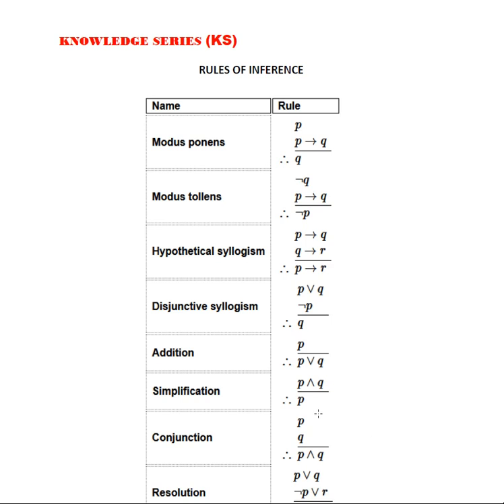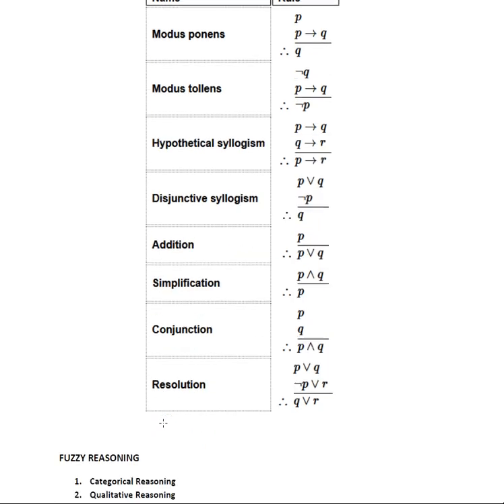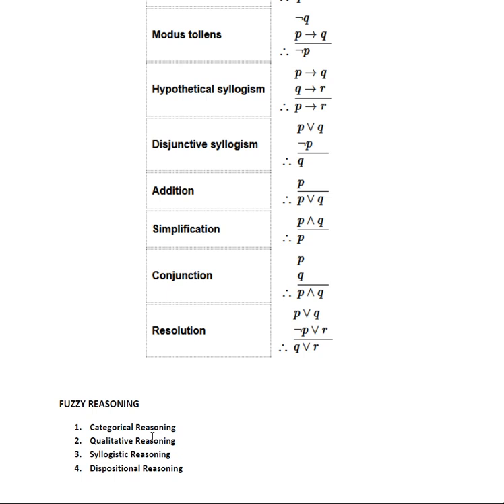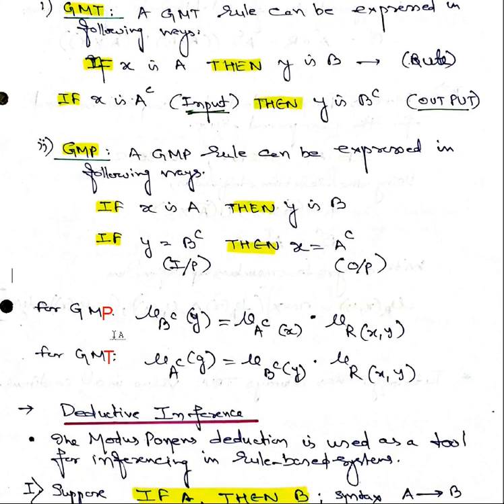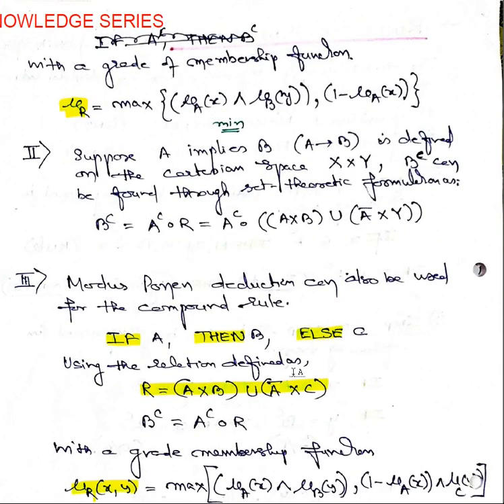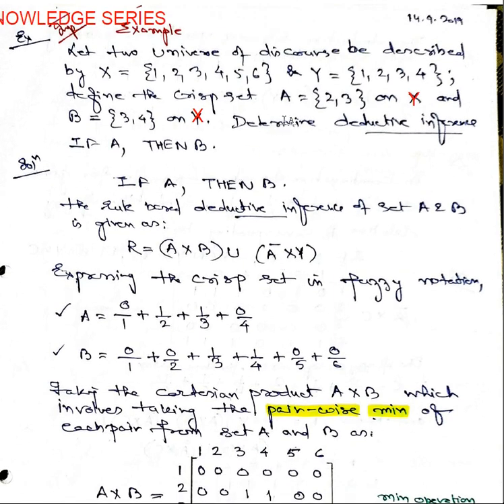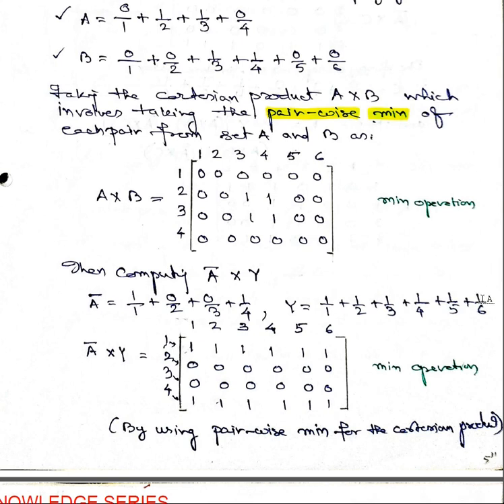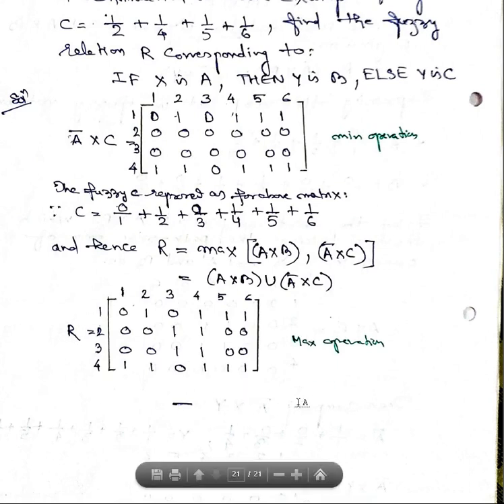Rules of Inference